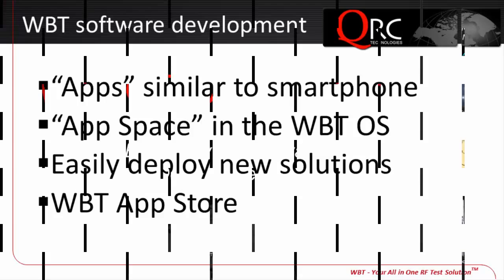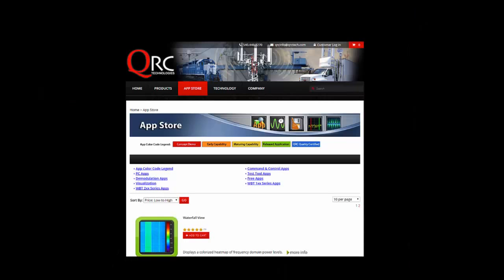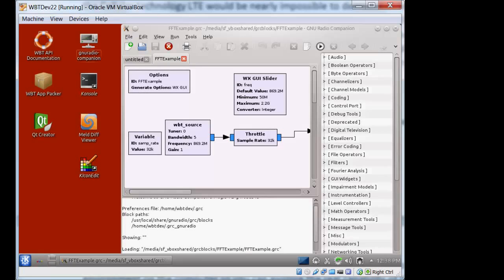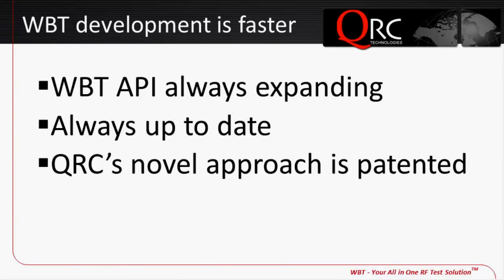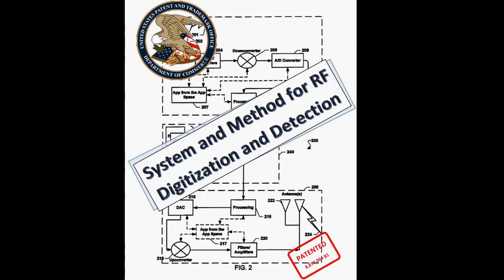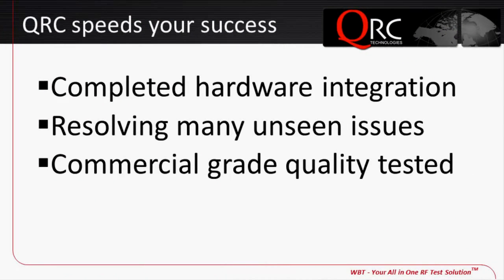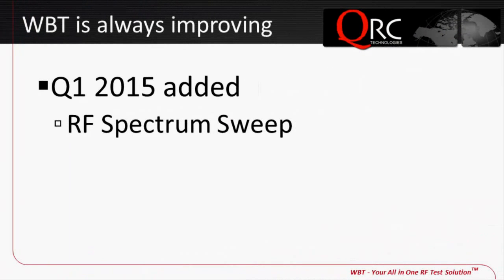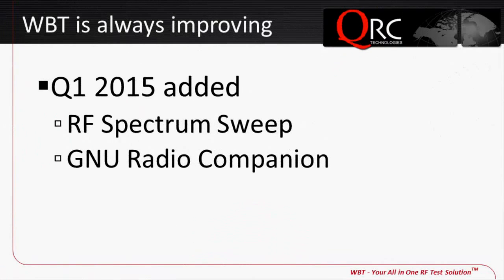WBT Ready For Software Development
Developing for the QRC Wide Band Transcorder is like developing an app for a mobile device!

Apps are software solutions, just like apps in a smartphone. App Space! Easily deploy new solutions. On line WBT app Store.
We integrated a stable Linux OS with mature off the shelf development tools in a portable virtual machine image.  We provide an Application Programming Interface, user interface QT components, File Interface, and other tool building support.  Developers may create solutions in C++ or Python.
The WBT software development approach is faster than developing for an SDR + computer.  Our own QRC apps use this same development environment and interface. All of the Apps you see on our WBT use this one interface to perform their tasks. We rely on it, so we assure you that the API isn’t an ‘afterthought’.  Rather the WBT API is a key foundational component of our business that is always kept up to date and constantly being expanded with new capabilities.
In fact, our approach is novel enough that that the US Patent office has issued a patent.
QRC speeds the success of your RF product several ways. For started we completed the hardware integration process for developers. Remember those WBT owners who abandoned their engineering solutions and adopted a WBT Software Defined Platform?  A lot of the reason for those adoptions is that those people who have built their own SDR and PC solutions have realized that there are many unseen integration issues with SDRs when it’s time to deploy a commercial grade end user solution.  You have to discover and deal with many integration issues.
We are always improving the WBT development environment.  We released two features for this first quarter of 2015.  First an RF spectrum sweep capability was added to the I&Q data stream.  This allows software applications to scan across wide bands of RF and programmatically collect signal data from the sweep.
Second is the integration of the GNU Radio Companion into the WBT development environment.  Use of the GNU Radio Companion (or GRC) can speed up creation of prototype demonstrations for software developers.  The GRC is an expert workshop for digital signal process engineers who want analysis of I&Q signal data.
The GRC WBT software blocks tap the full range of the WBT Software Defined Platform and make it available in the development environment.
The GRC can help define a prototype tool or demonstrate an RF algorithm within minutes when it is used by an experienced engineer.  But we also secure the GRC based solution as apps that are portable.
A GRC based app can be compiled into protected executable code, and deployed to the field for an end user who has no GRC experience.
This enhances the GNU Radio Companion in my opinion.  Use of the GRC usually requires an experienced GRC programmer to setup all those wonderful capabilities.  With the WBT a GRC solution is complied, distributed and used.  A WBT app solution is LITERALLY as simple as picking the App icon from the App Manager view and running it.
We will shortly announce an FPGA coprocessor option and it’s software support. Also video and sound output will come through the HDMI Interface.  More user interface API enhancements are expected regularly.
In the WBT we provide developers with a Software Defined Platform of top quality hardware that is fully integrated with a tested and supported development environment. With the WBT as a product platform your customers can be using your supplied software capabilities within weeks, or at most a couple months, depending on the complexity of the software application. That is much faster than the SDR and PC combination.